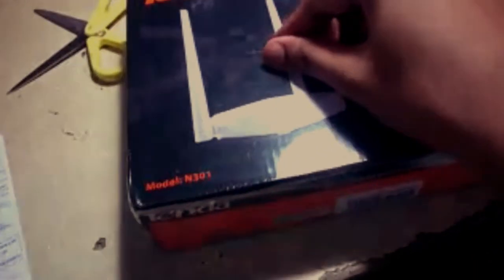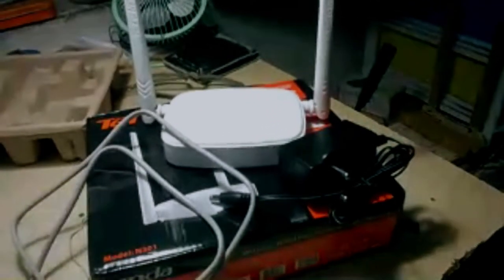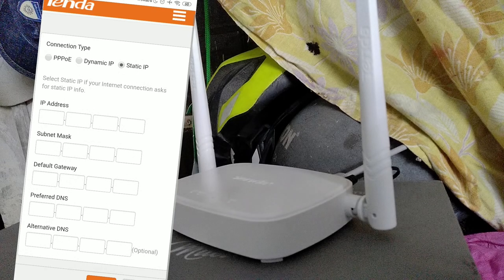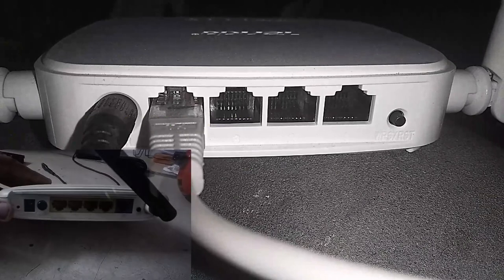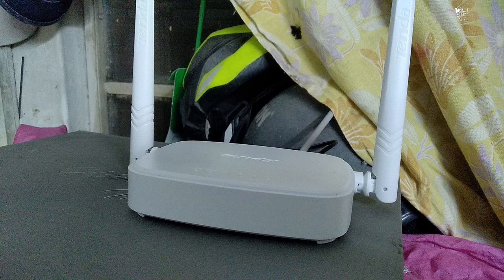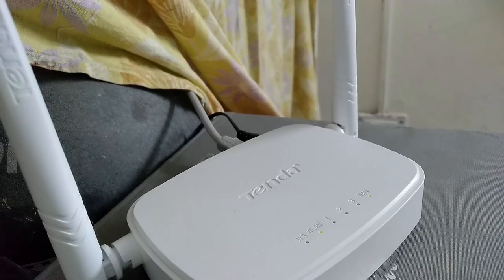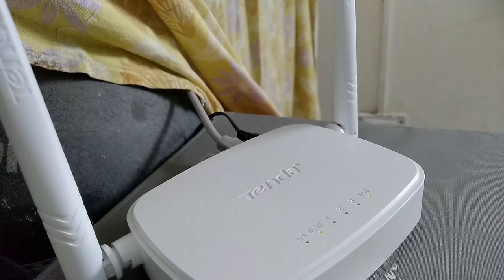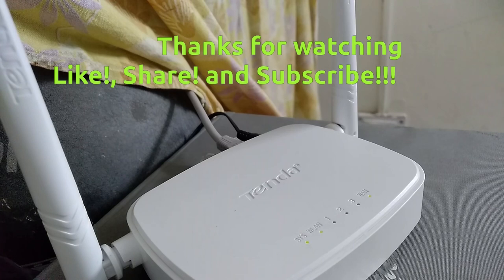TENDA N301 REVIEW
It so happened that my old router failed, and I bought this Tenda Router which costed me 899inr. Given its small form factor, it packs a good performance and a easy user experience when it comes to things like setup or control.